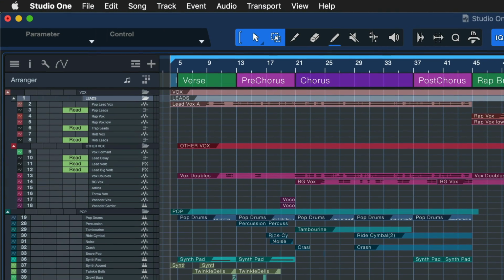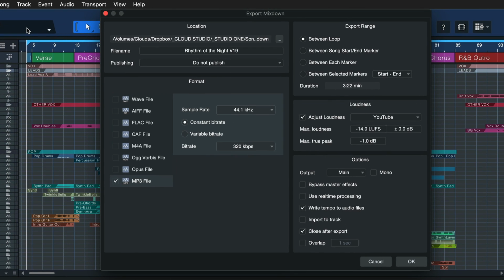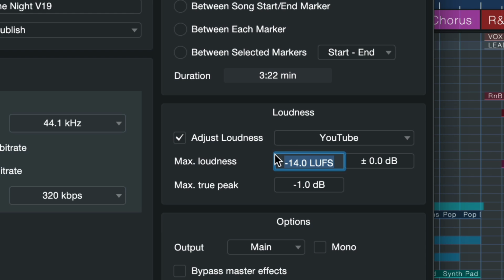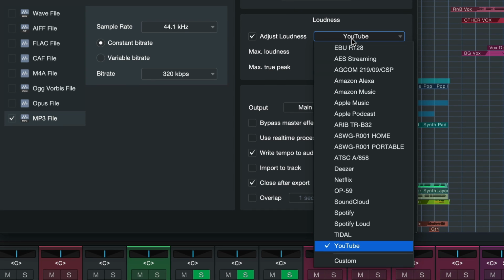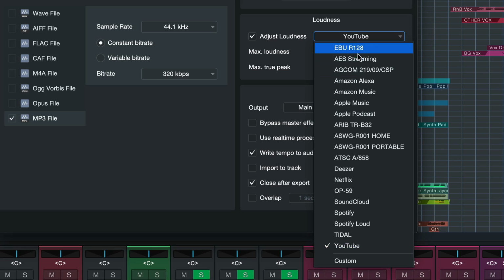Target Loudness Options in Studio One 6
Studio One 6 brings Target Loudness Export options to the Song Page - This important last step of the export process lets you stay in control of how your mix will sound after uploading to a streaming service.